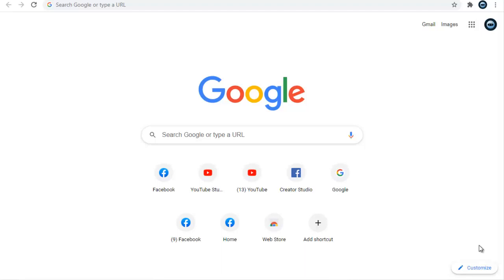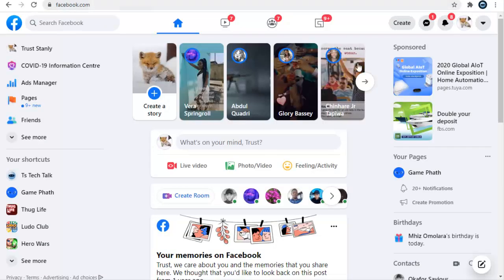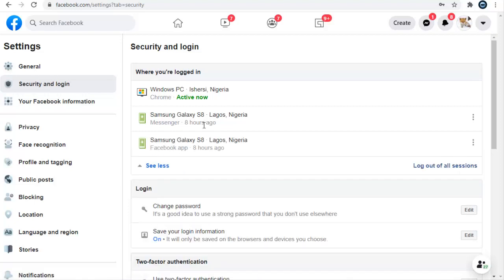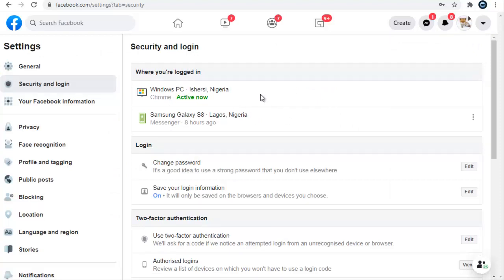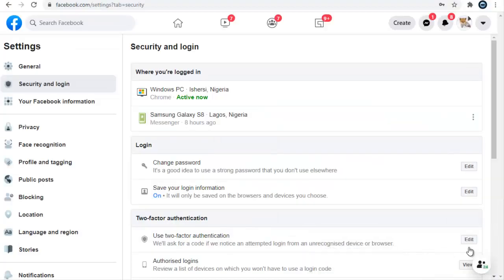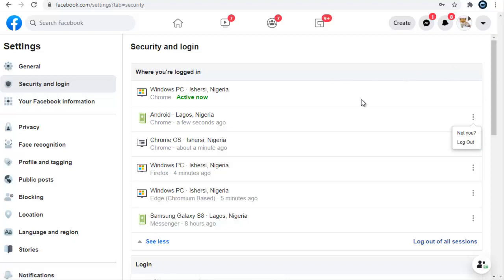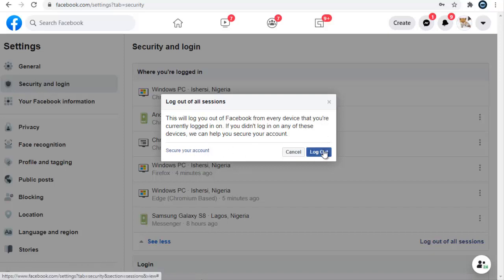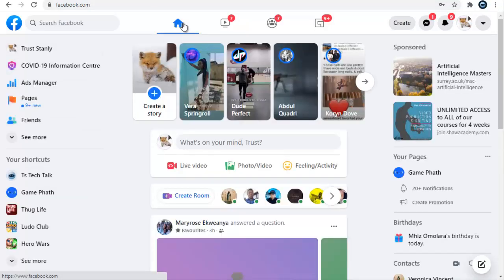how to check which device is logged into your facebook account and log out all logged in accounts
Watch:  how to check which device is logged into your facebook account and log out all logged in accounts, I will show you how to know who is logged in to your account and also log out any device from your account and if you wish to log out every other logged in devices except yours or active logged in device you will also be able to achieve that with this video, when i say active logged in device i mean the current logged in device.